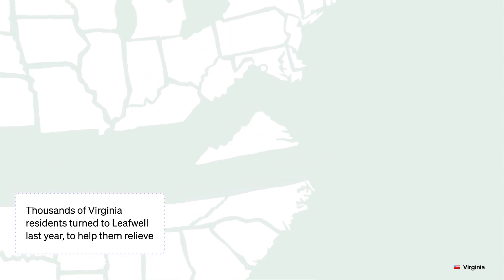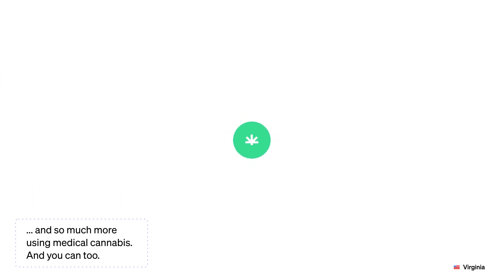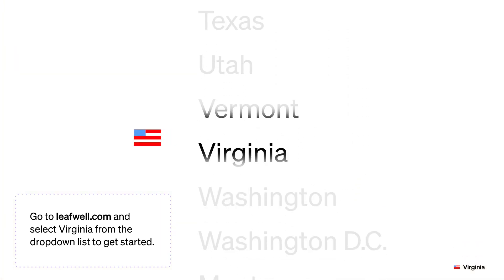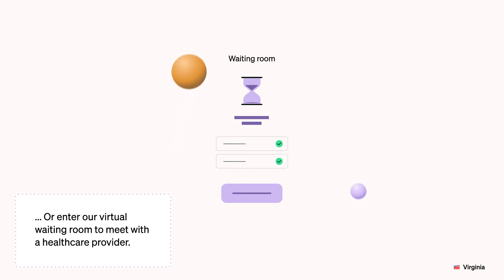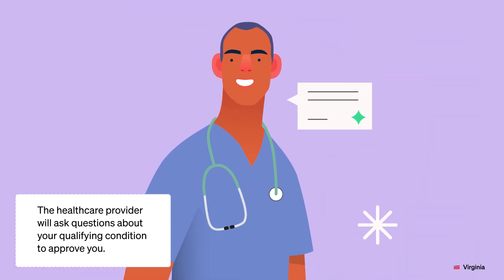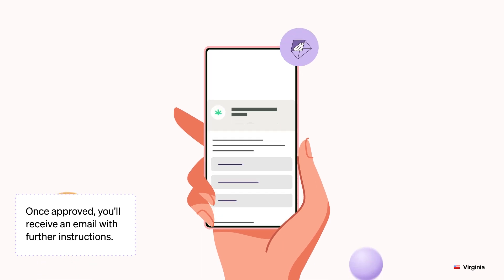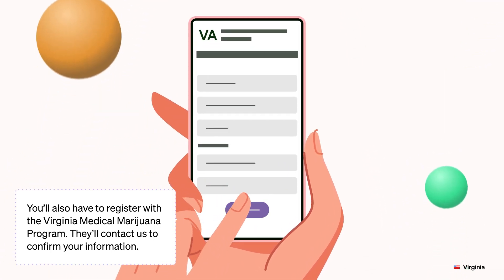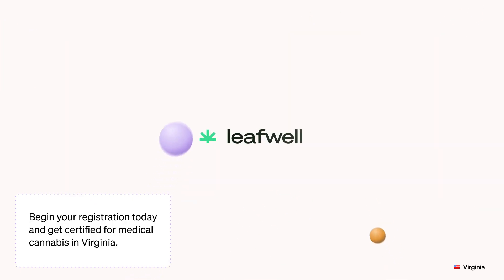How to Get a Medical Marijuana Card in Virginia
Getting certified for your Virginia medical card online is quick and easy with Leafwell

Thousands of Virginia residents turned to Leafwell last year to help them relieve chronic pain, anxiety, nausea, and so much more using medical cannabis.

Go to leafwell.com and select Virginia from the dropdown list to get started.

Complete the registration process — it takes just five minutes.

The consultation will take place online and is secure and HIPAA compliant.

The healthcare provider will ask questions about your qualifying condition to approve you.

While Virginia doesn’t have set conditions for patients, medical cannabis can be used for a variety of medical conditions:

* Addiction treatment
* AIDS/HIV
* Alzheimer’s disease
* Amyotrophic lateral sclerosis (ALS)
* Arthritis
* Autism/Asperger syndrome
* Cachexia or wasting syndrome
* Cancer
* Chronic pain, muscle pain, and other types of pain
* Crohn’s disease
* Epilepsy
* Glaucoma
* Hepatitis (Hepatitis A, Hepatitis B, and Hepatitis C)
* Huntington’s disease (HD)
* Inflammatory bowel diseases (IBDs)
* Lewy body dementia (LBD)
* Palliative care (admittance into hospice)
* Parkinson’s disease (PD)
* Peripheral neuropathy (PN)
* Post-traumatic stress disorder (PTSD)
* Quadriceps-sparing myopathy and myositis
* Sleep apnea and medical cannabis
* Spinal cord injuries (SCIs) and spinal cord diseases (SCDs)
* Spasmodic torticollis (aka cervical dystonia) and medical cannabis
* Anxiety, panic disorders

And remember, you'll get your money back if you're not approved.

Once approved, you'll receive an email with further instructions.

You'll also have to register with the Virginia Medical Marijuana Program.

The state will also send a physical medical card to your home via U.S. mail, allowing you to buy medical cannabis in The First State legally.

Begin your registration today and get certified for medical cannabis in Virginia